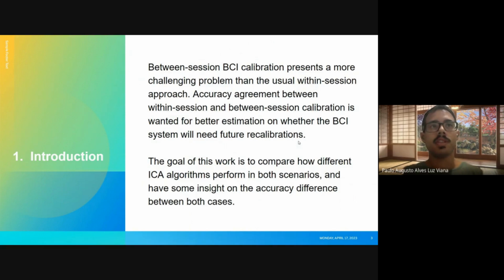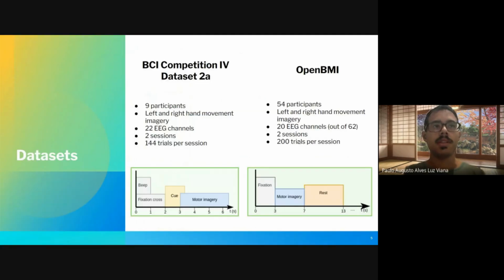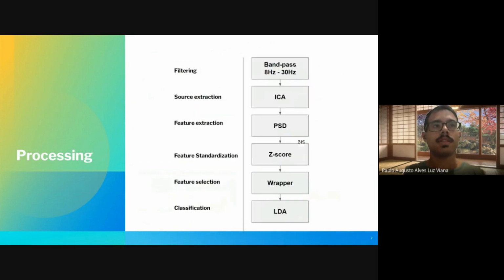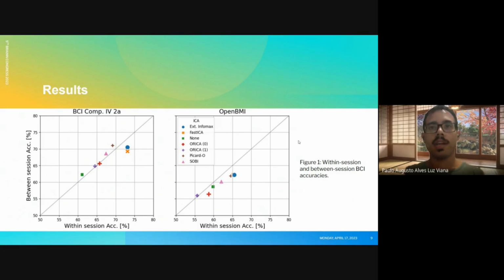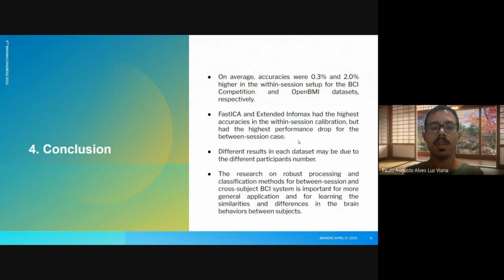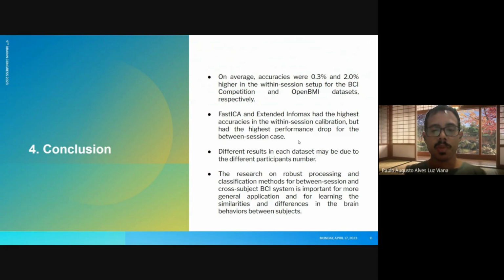65/Analysis_of_between_session_and_within_session_calibration_of_a_MI_BCI_system_PauloViana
Apresentação do Paper ID 65